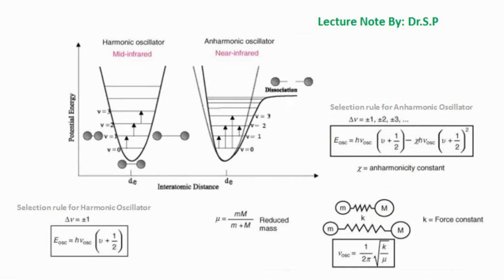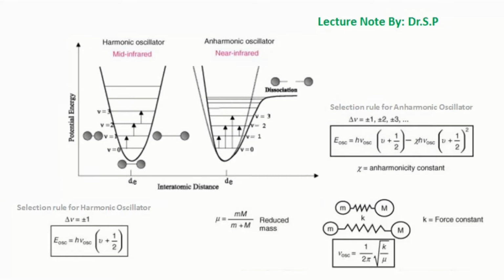Differences Between Harmonic and Anharmonic Oscillator